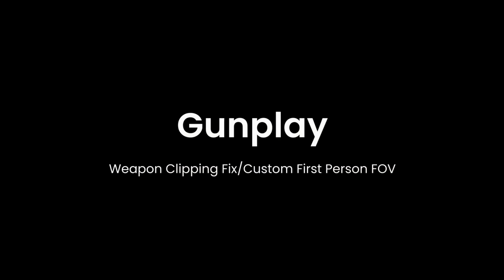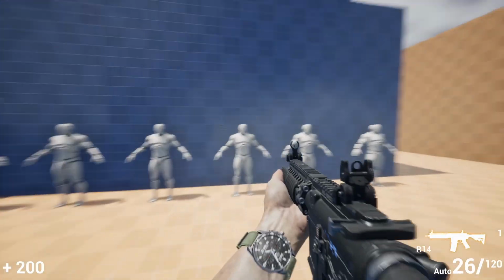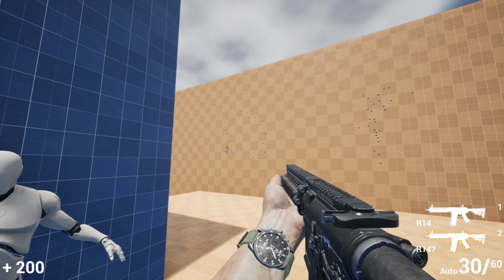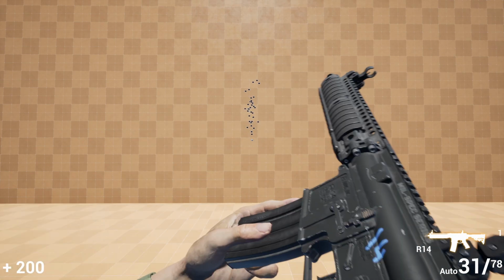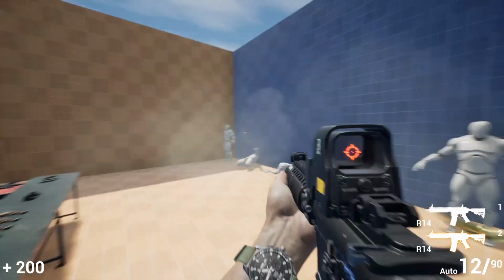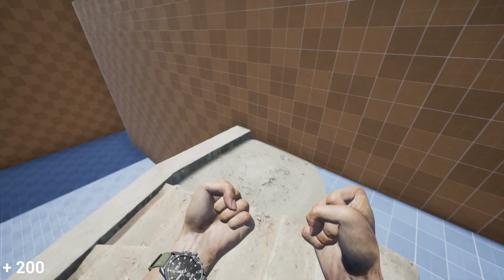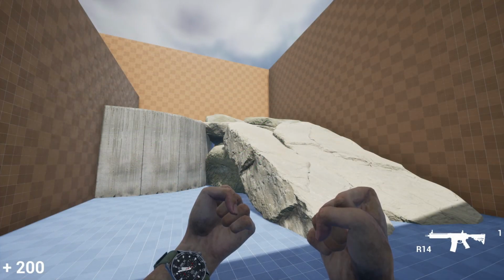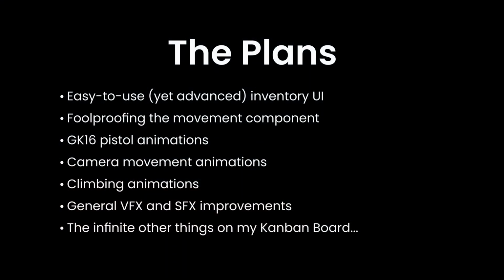ModularFPS DevLog #1 - Create Your Own FPS Game in Unreal Engine with Ease!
The project is going to be released on Unreal Marketplace as a template for creating high-quality and fun FPS games.

I am the creator of two Blender add-ons which were of immense help when working on this project:

00:00 Introduction
00:15 Clipping & Custom FOV
00:57 Gunplay - Aim Offsets
01:20 Gunplay - Procedural Firing
02:52 Gunplay - Procedural Recoil
04:40 Gunplay - Reloading
05:48 Gunplay - Attachments
07:42 Movement - Walk/Run/Crouch/Slide
08:23 Movement - Climb/Ledge Grab/Mantle
10:12 Movement - Advanced Techniques
11:17 Wrist Watches
11:32 Summary